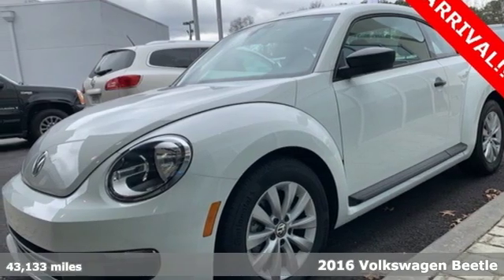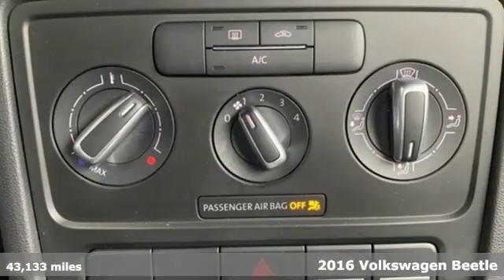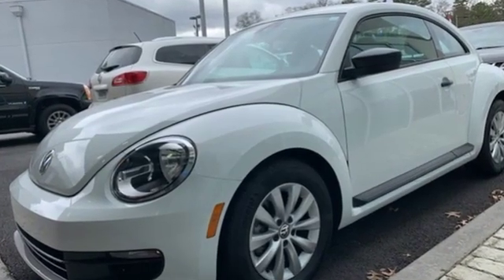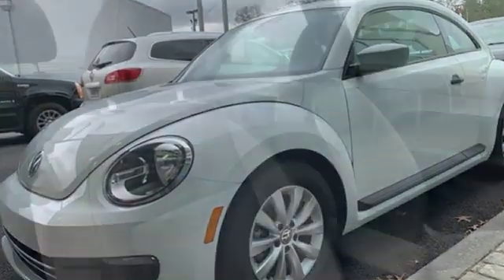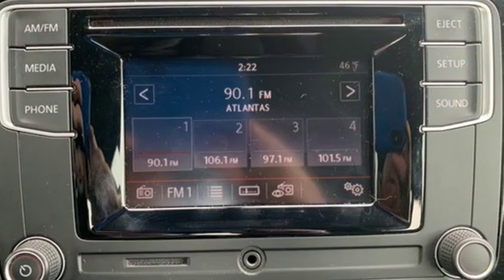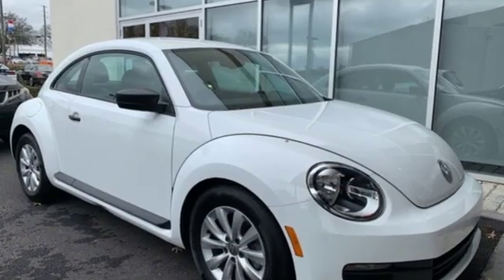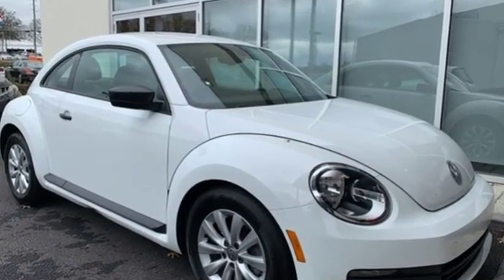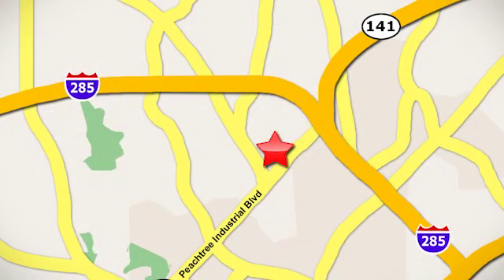Used 2016 Volkswagen Beetle Atlanta Alpharetta, GA VB19001A - SOLD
Year: 2016
Make: Volkswagen
Model: Beetle
Trim: 1.8T S
Engine: 1.8L 4-Cylinder Turbocharged DOHC
Transmission: 6-Speed Automatic
Color: White
Interior: Titan Black
Mileage: 43133
Stock #: VB19001A
VIN: 3VWF07AT0GM611937
Clean CARFAX. Certified. Beetle 1.8T S CARFAX One-Owner.brbrBeetle 1.8T S, 6-Speed Automatic, Pure White, Titan Black w/Cloth Seating Surfaces, Wheels: 16" Whirl Alloy. 25/34 City/Highway MPG

Address:
5901 Peachtree Industry Boulevard